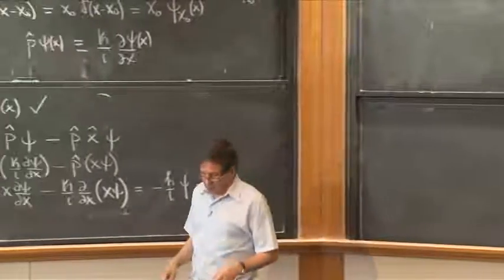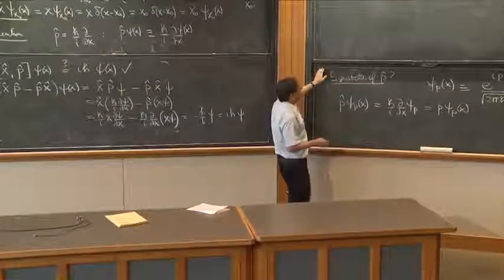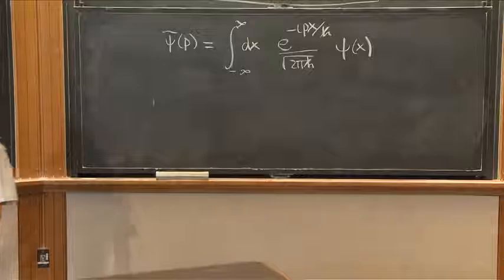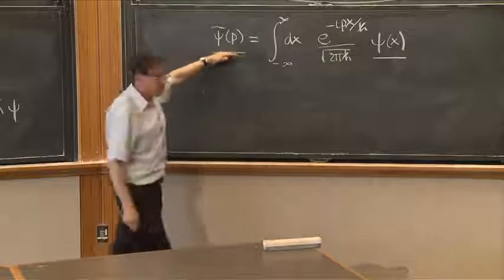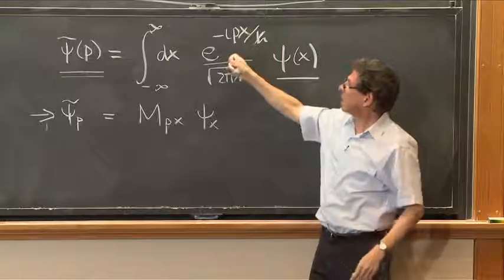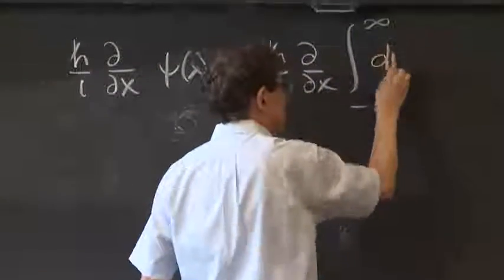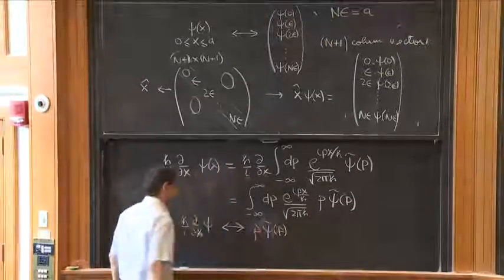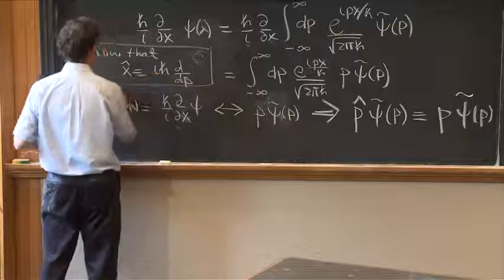17 MIT805X L3S3 Momentum eigenstates and Fourier's theorem